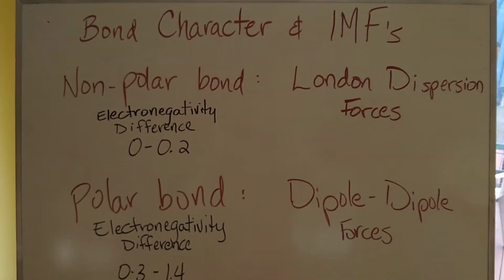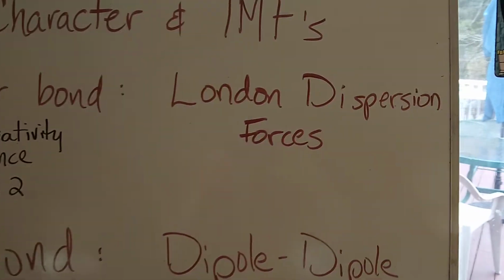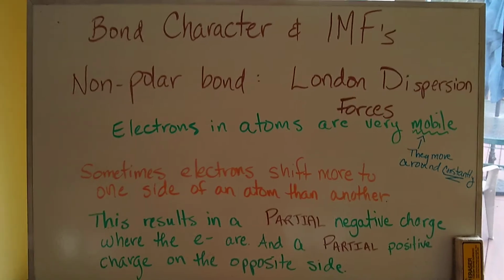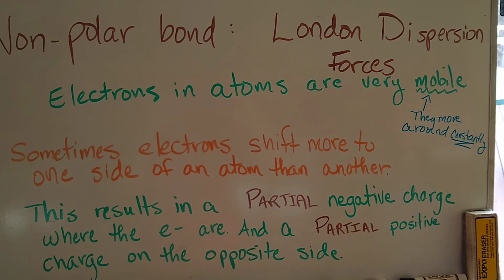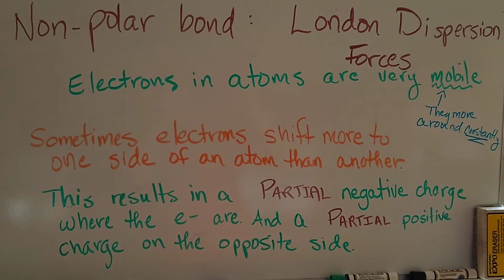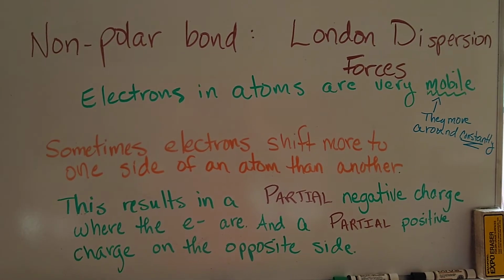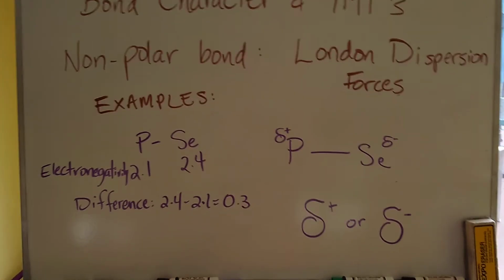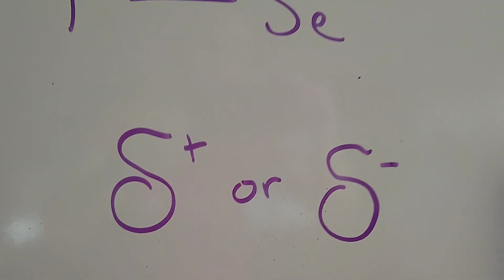London Dispersion Forces